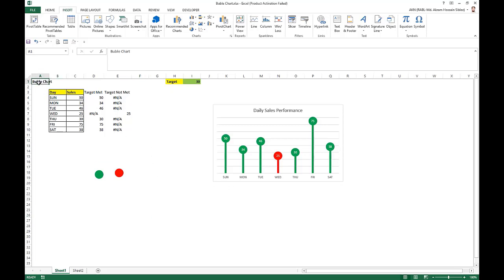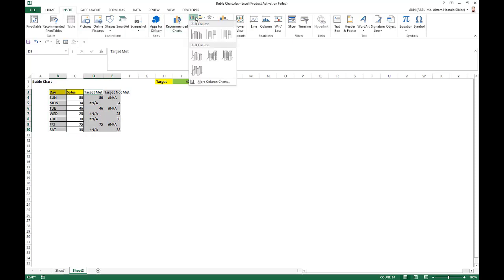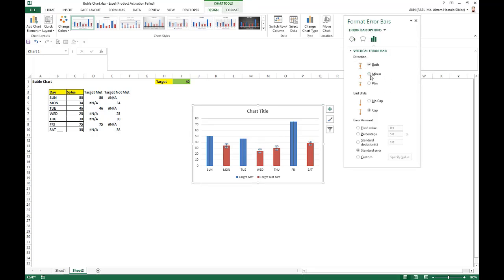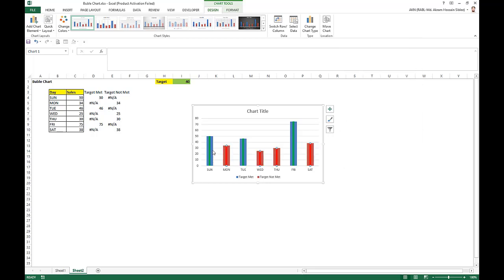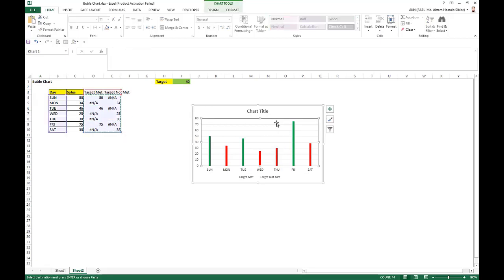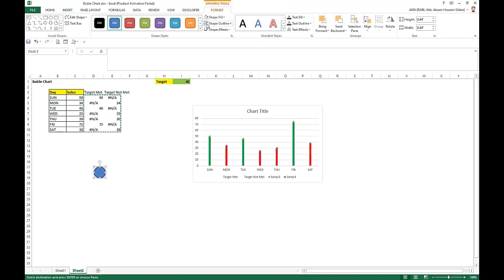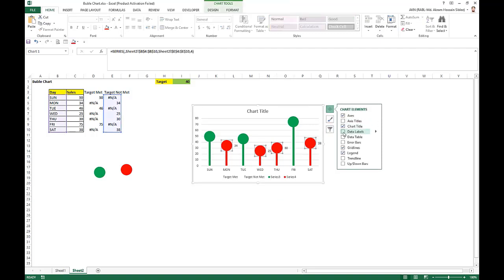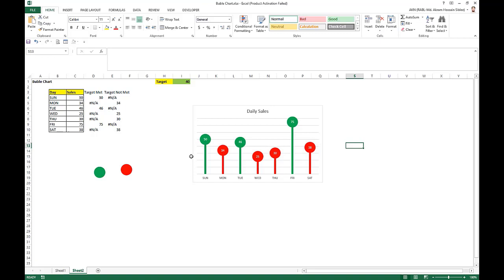How to create Bubble Chart or Lollipop Chart in excel (step by step guide)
This video show how to create Bubble Chart or Lollipop Chart in excel (step by step guide). Lollipop chart or bubble chart is infographic chart in excel which is very effective visualize data in eye catching look.